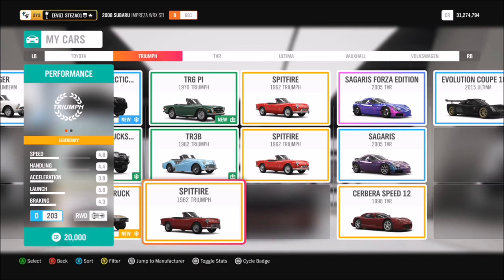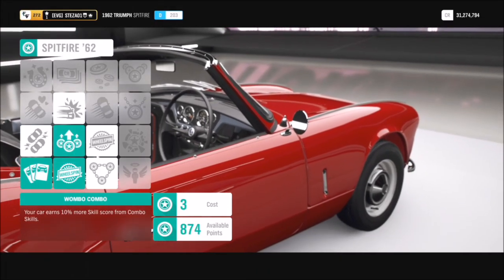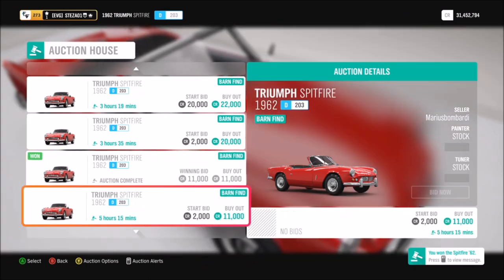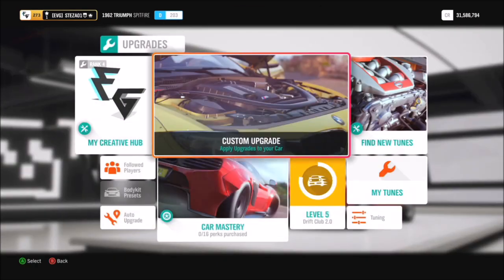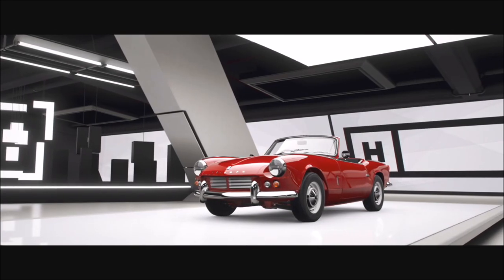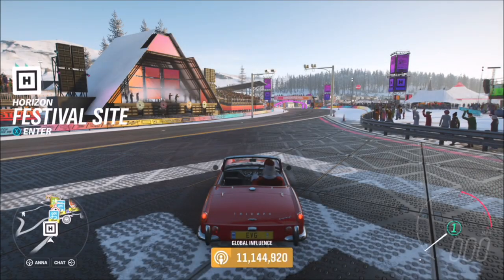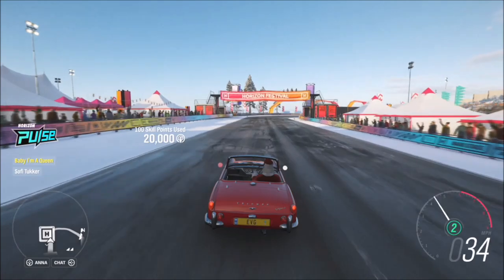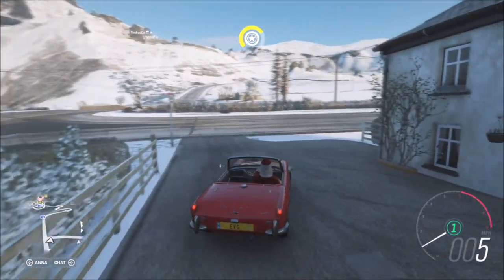Forza Horizon 4 - BEST Money Making Method - 2,000,000+ In UNDER 15 Minutes NOT A GLITCH!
This is a detailed guide on how you guys can use just 20 skill points to earn 200,000 every minute or so, and well over 2,000,000 credits in under 15 minutes using the Triumph Spitfire perk tree (NOT A GLITCH!) I'll also show you some tips on how to pick the Spitfire up in the Auction House and NOT buy ones with the perks used.